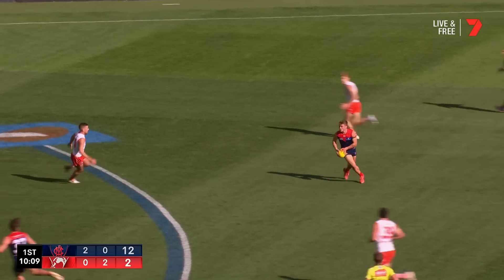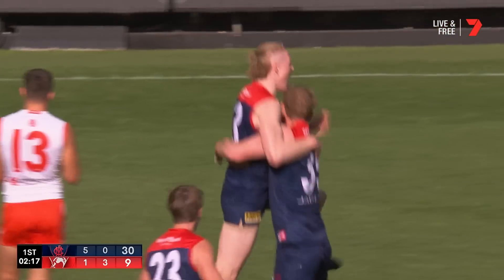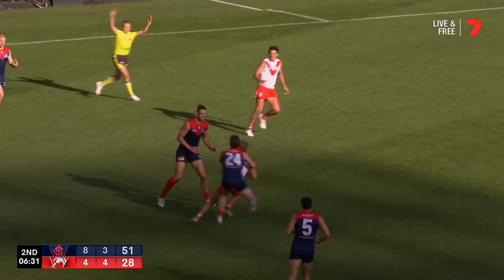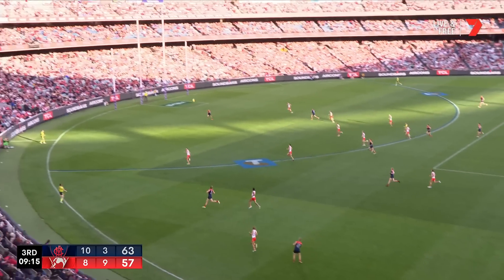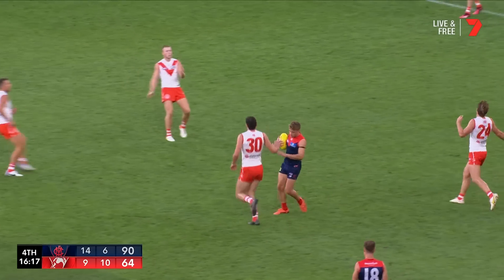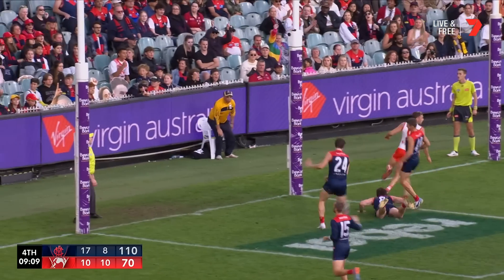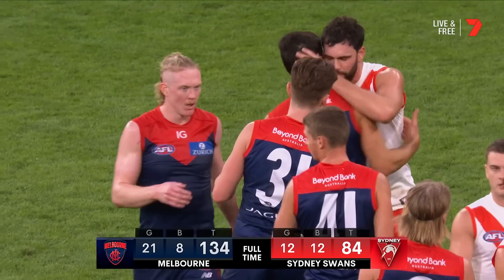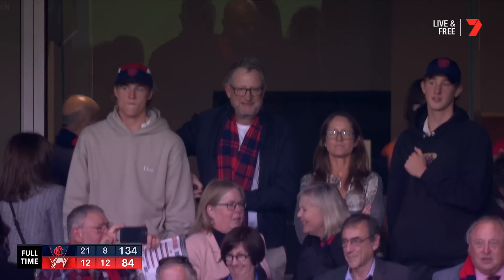Debutant fires as Dees dominate Swans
Teen prospect Jacob van Rooyen has soared high and given Melbourne fans a glimpse of the future with three goals in a 50-point hammering of Sydney at the MCG on Sunday afternoon.

Midfield guns Clayton Oliver and Christian Petracca starred at the feet of influential ruckman Brodie Grundy in the Demons' 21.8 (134) to 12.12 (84) victory.